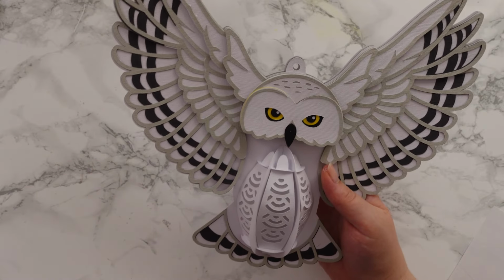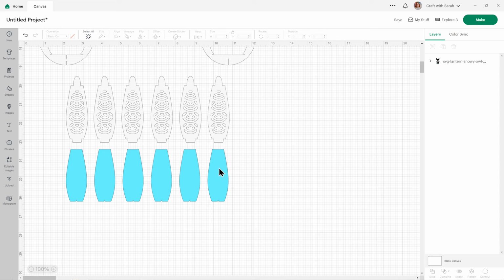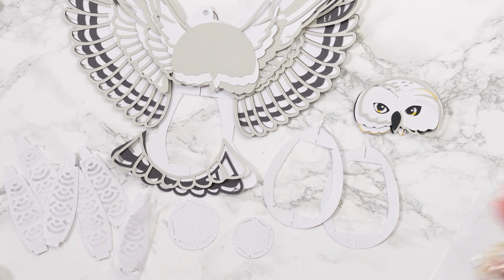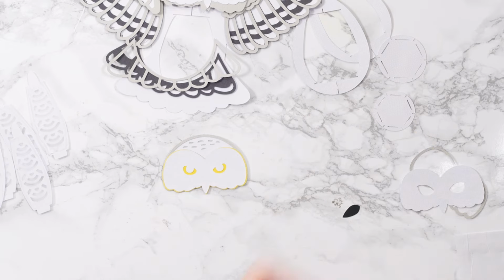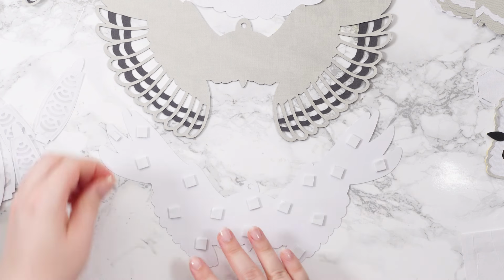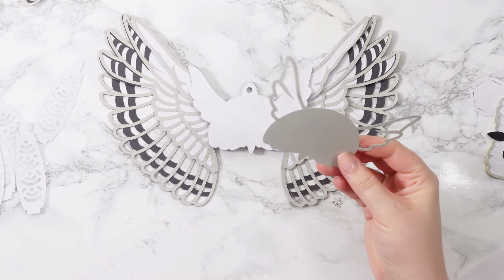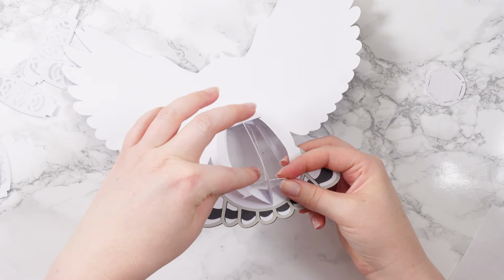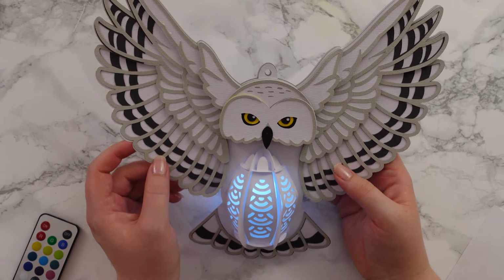Cricut Lantern FREE SVG 🦉 3D Snowy Owl Craft Project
Make an incredible slot-together lantern with your Cricut machine! This snowy owl craft project is hung with string or ribbon and looks beautiful when lit up with battery tealights, submersible lights or fairy lights.

Happy crafting,
Sarah 🥰